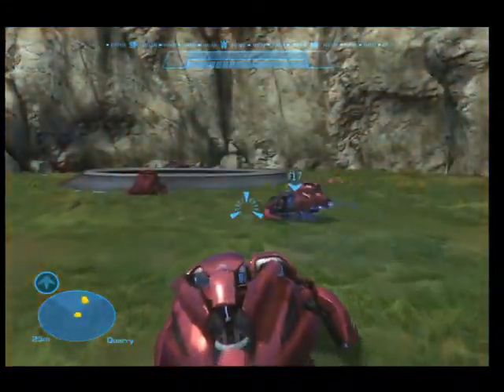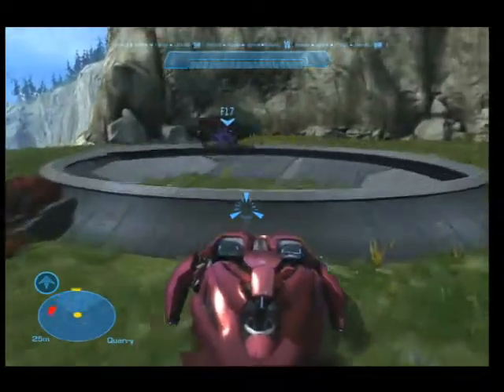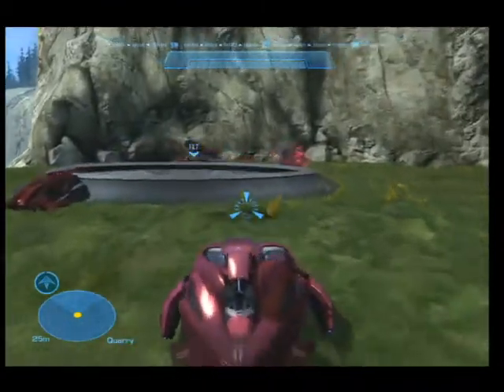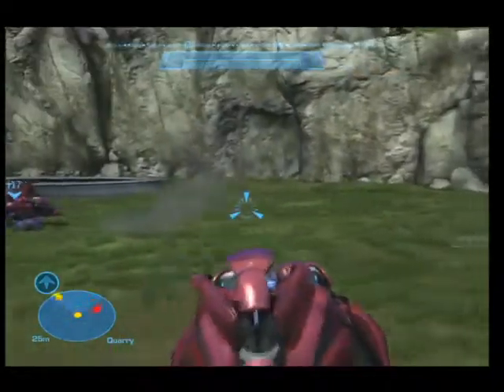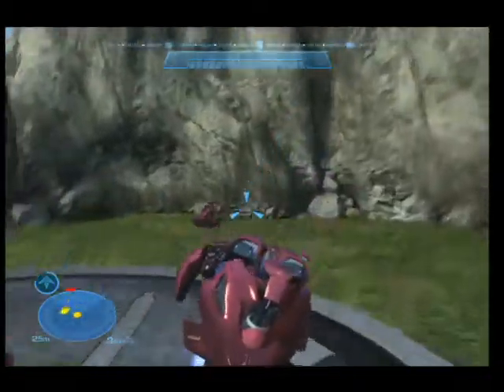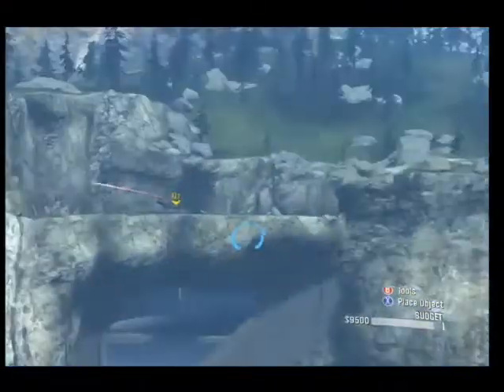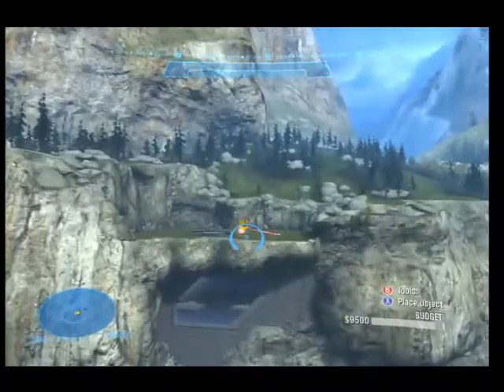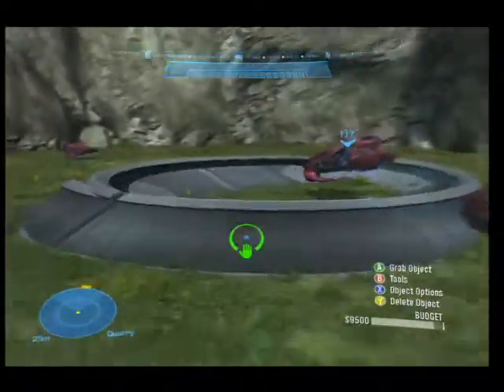Legendary Halo Reach Tips and Tricks Episode 1:Flying Revenant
Look at the Previous episode-None

Halo Reach Tips and Tricks made by the Last Man Standing Studios.
Recorded and voiced by {OnyxLoneWolf and Jochuk95}.

If you have any questions concerning this video, go ahead and comment and OnyxLoneWolf will do his best to answer them.